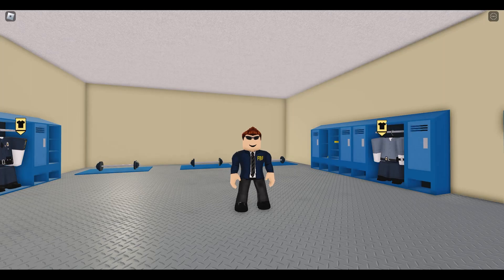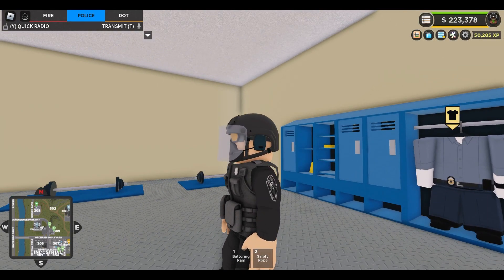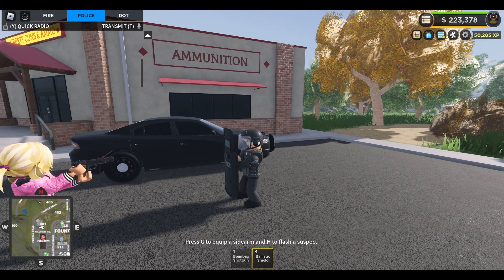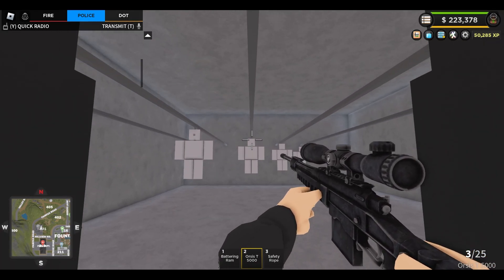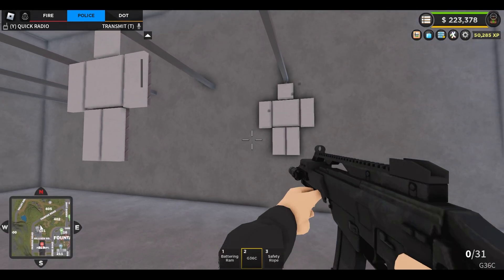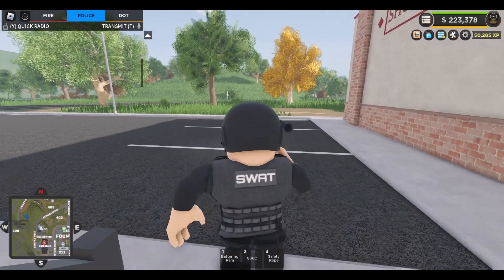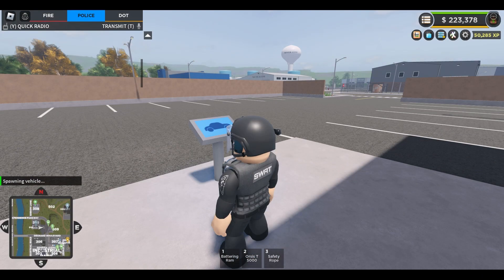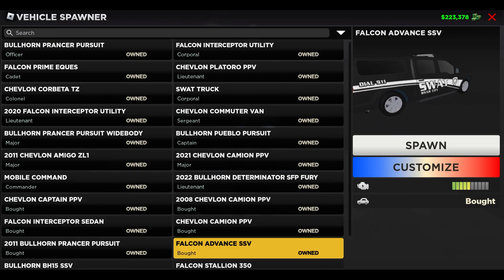SWAT Game Pass Review: Is It Worth It? (Emergency Response ERLC ROBLOX)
SWAT Game pass Review. Checking out the police textures, vehicles, weapons and more! I will also be explaining the pros and cons and if its worth it. (Emergency Response Liberty County).